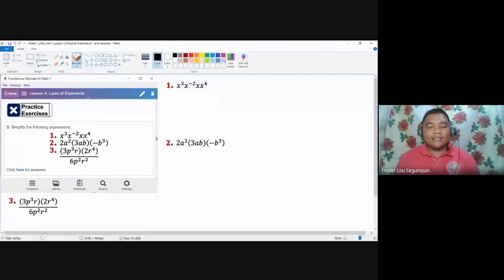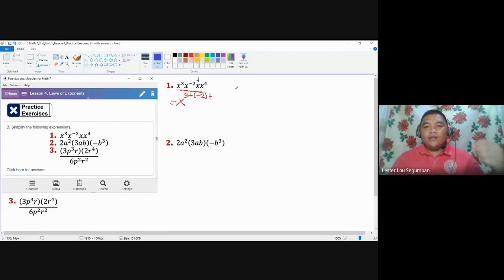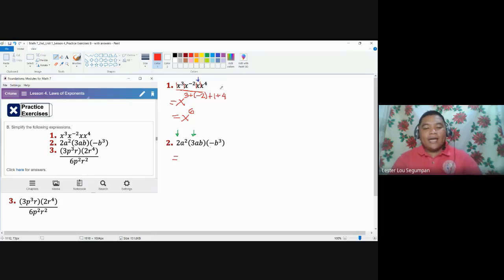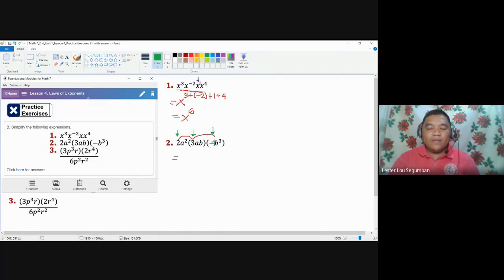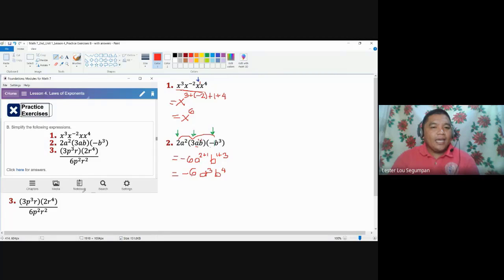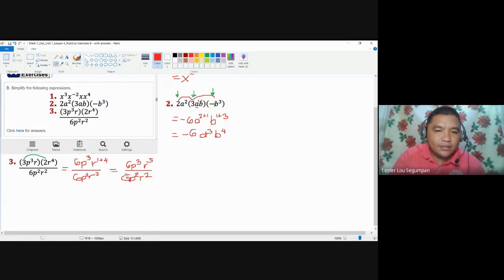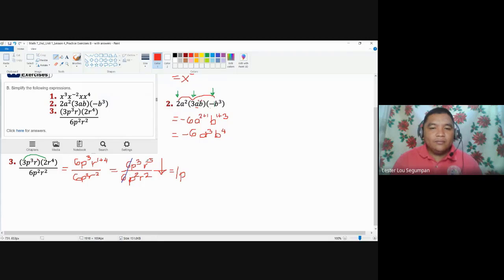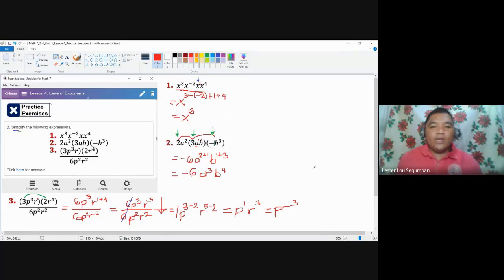Applying the Laws of Exponents (Part 1) - Math 7_2nd_Unit 1_Lesson 4_Practice Exercises B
Applying the Laws of Exponents.

This video contains discussions and demonstrations on Practice Exercises B in Unit 1 Lesson 4. Laws of Exponents of the Foundations: Math 7 modules.

1. Video is made using a recorded session of Google Meet.
2. Video editing is done using the Camtasia 2019 application software.
3. Modules are made using the Kotobee Author application software.
4. Discussions are done using the Paint application software.
5. Icons in the modules and the short channel video are made using the MS Powerpoint application software.
6. Avatars found in the modules are made using the bitmoji application software.